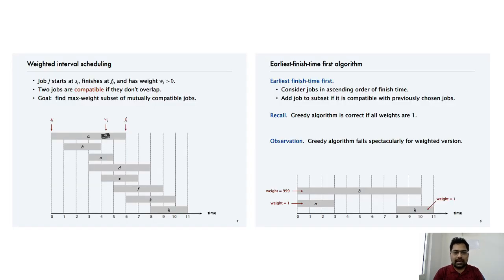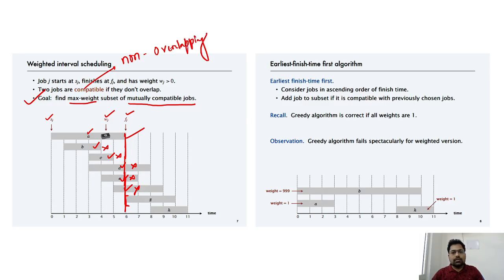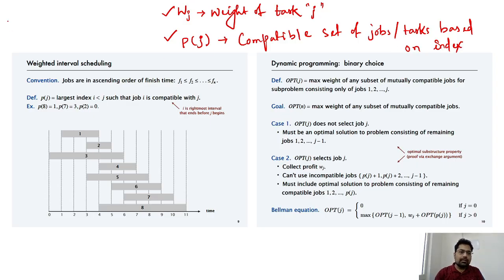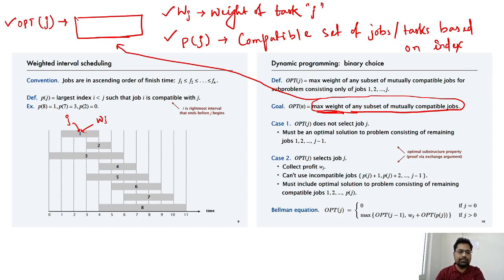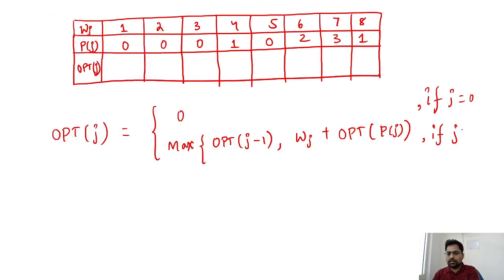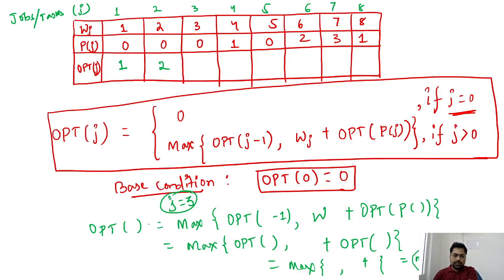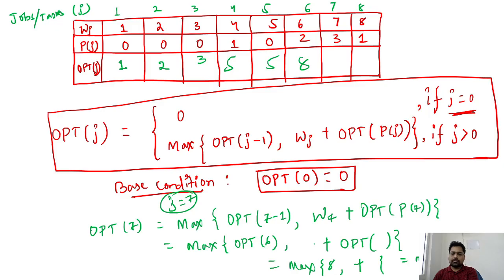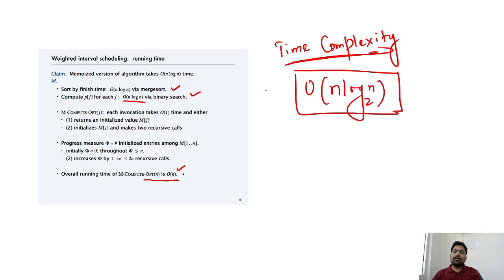Algorithm Design | Dynamic Programming | Weighted Interval Scheduling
Title: "Optimize Your Schedule: Mastering Weighted Interval Scheduling Algorithm!"

Description:
🕒 Time to supercharge your scheduling skills! Dive into the world of Weighted Interval Scheduling with our comprehensive tutorial. Whether you're a computer science student or a coding enthusiast, this video is your go-to guide for tackling scheduling problems with efficiency.

🔍 In this tutorial, we'll unravel the complexities of Weighted Interval Scheduling, exploring its core principles, strategies, and implementation. From understanding the problem statement to writing clean, efficient code, we've got you covered every step of the way.

🧠 Key Topics Covered:
1️⃣ Introduction to Weighted Interval Scheduling
2️⃣ Problem Statement and Constraints
3️⃣ Greedy Algorithm Approach
4️⃣ Sorting Intervals and Selecting Optimal Schedule
5️⃣ Dynamic Programming Optimization Techniques
6️⃣ Real-world Applications and Examples
7️⃣ Tips for Handling Variations and Edge Cases

💻 Whether you're preparing for coding interviews or seeking to enhance your algorithmic problem-solving skills, this tutorial provides the insights you need. Watch till the end to gain mastery over Weighted Interval Scheduling and revolutionize your scheduling strategies!

📚 Resources:
1️⃣ Algorithm Design by Jon Kleinberg, Éva Tardos
2️⃣ Introduction to Algorithms by Thomas H. Cormen, Charles E. Leiserson, Ronald Rivest, Clifford Stein

Let's optimize our schedules together and conquer the challenges of Weighted Interval Scheduling! 📅✨